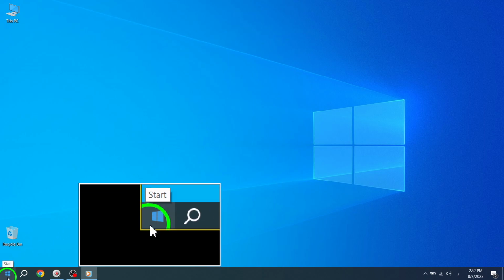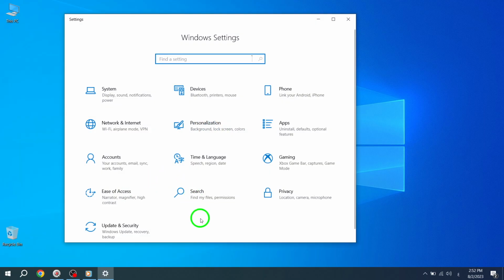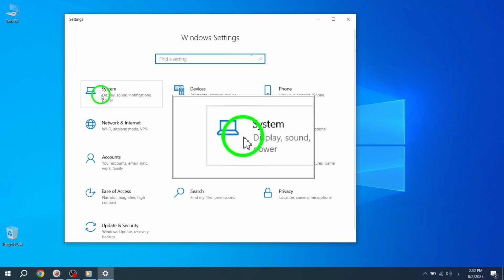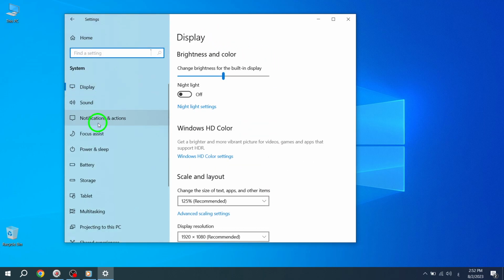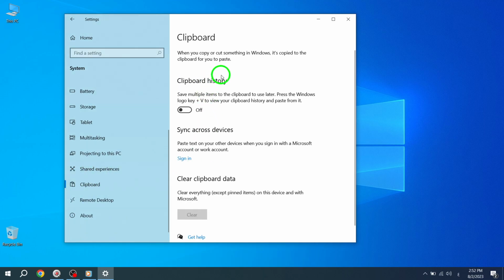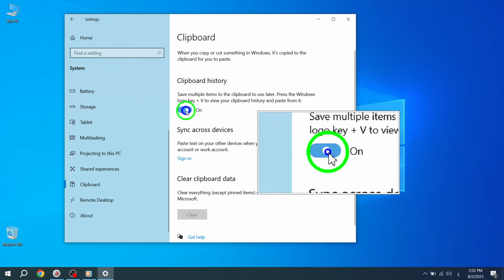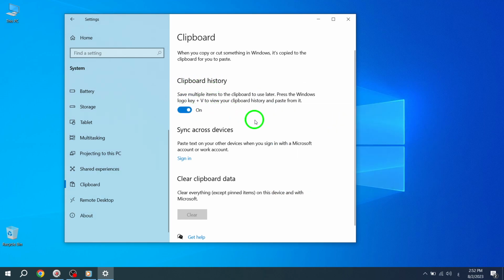How to Turn On Clipboard History in Windows 10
Learn how to turn on Clipboard History in Windows 10 with our simple tutorial! Follow these steps:

1) Click the "Start" button.
2) Click the "Gear" icon on the left side of the Start menu to open the "Windows Settings" menu, then click on "System."
3) On the Settings sidebar, click on "Clipboard."
4) In Clipboard settings, locate the section called "Clipboard history" and toggle the switch to "On."

Once you've completed these steps, Clipboard history is now turned on. You can now close Settings and use the feature in any application.